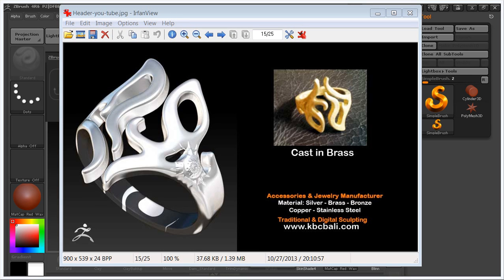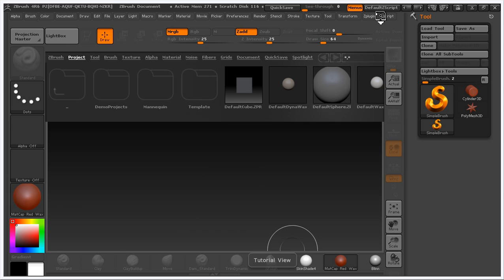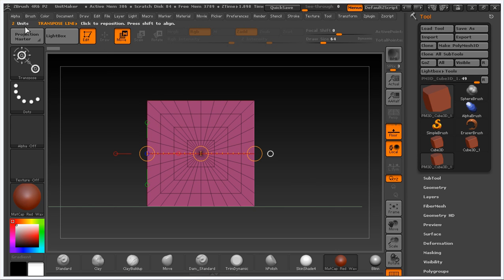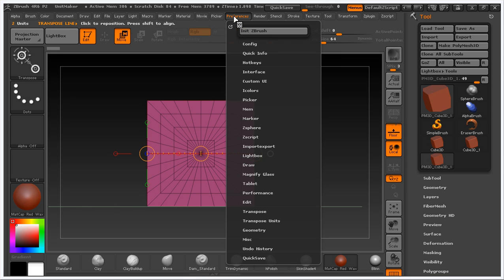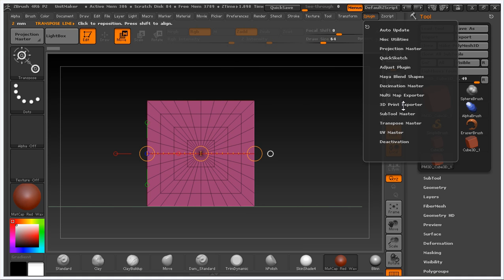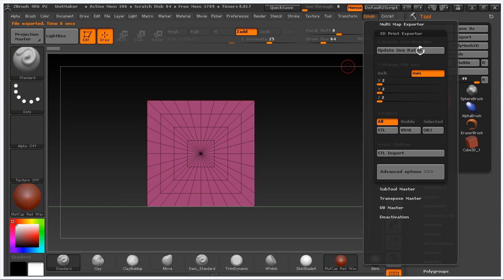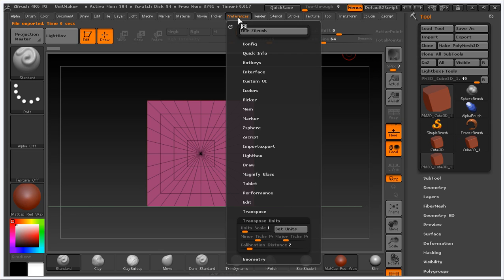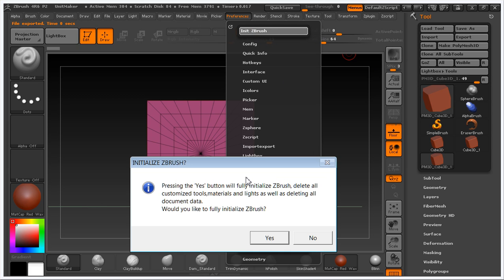Set Up Measurement in ZBrush For Jewelry Designs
In Jewelry design measurement is very important. This video show you how to set up measurement to get accurate when designing.